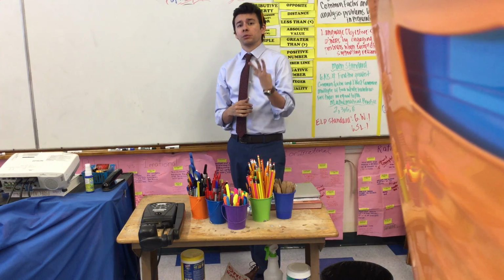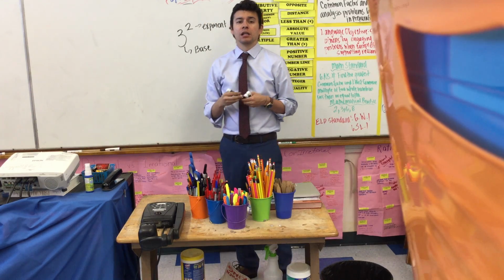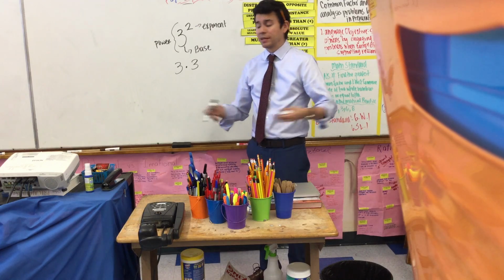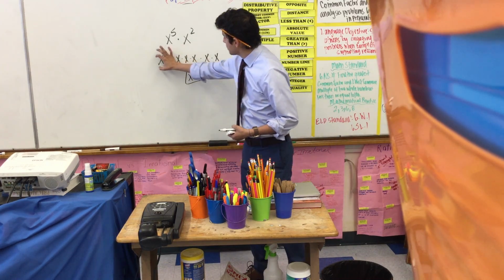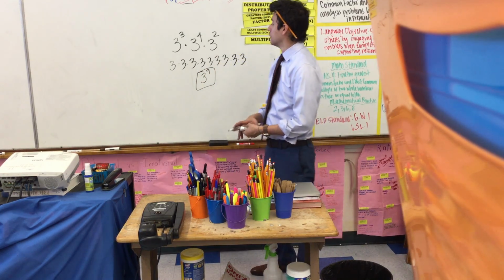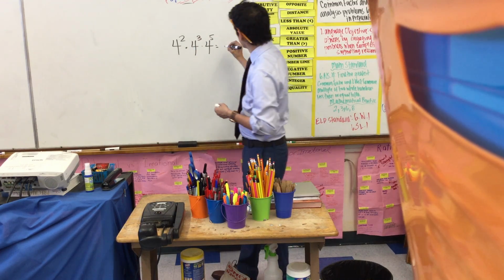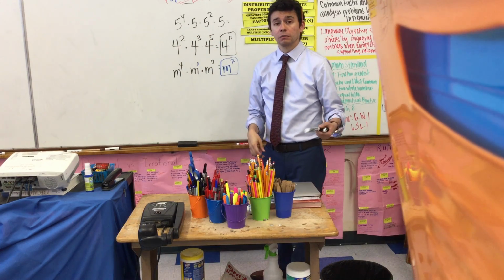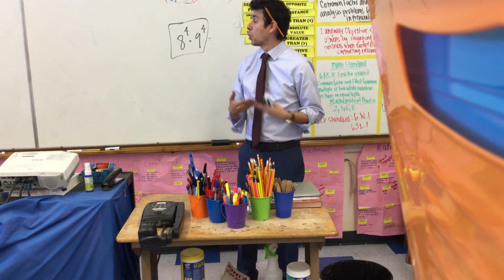Exponents Rule # 1 (9/17/18)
Students will be able to simplify algebraic expressions using the rules of exponents